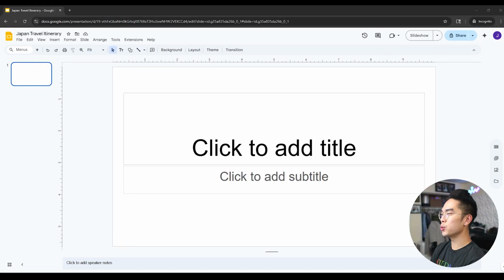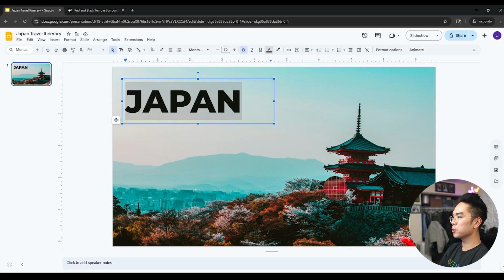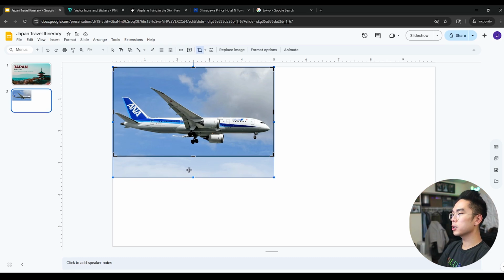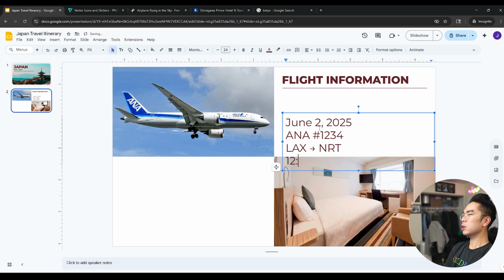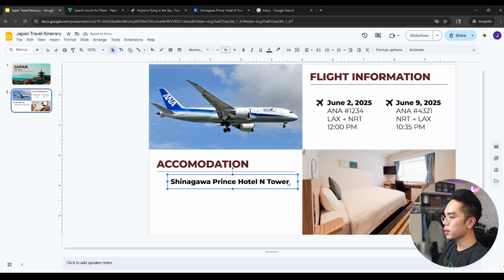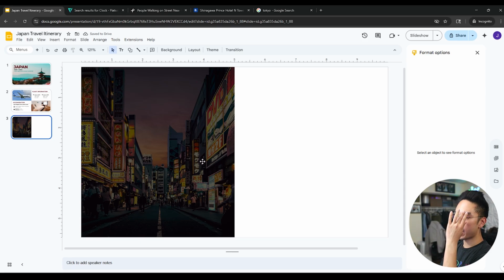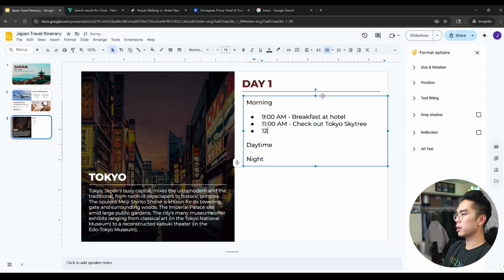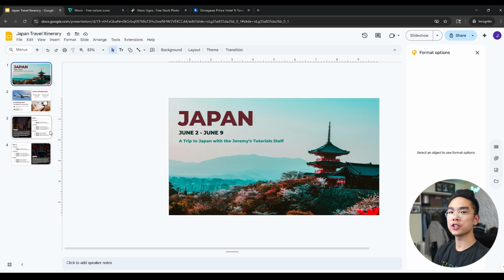How to Make a TRAVEL ITINERARY in Google Slides (Work & Family Trips!)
In today's video, learn how to create a professional and organized travel itinerary using Google Slides in this easy-to-follow tutorial! Whether you're planning a business trip or a family vacation, this guide will help you design a clear, shareable itinerary that keeps everyone on the same page. This tutorial is perfect for beginners and seasoned travelers!

Timestamps:
00:00 Intro
00:16 Title Slide
05:36 Flight & Accommodation
15:25 Daily Itinerary
23:10 Conclusion